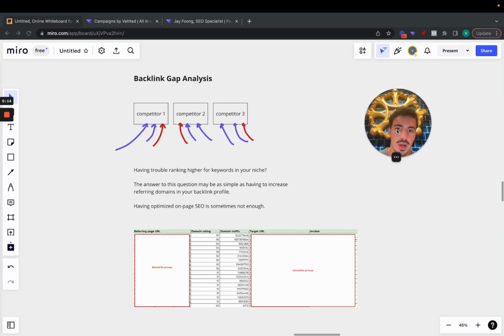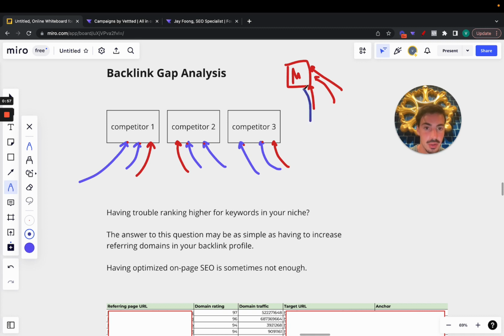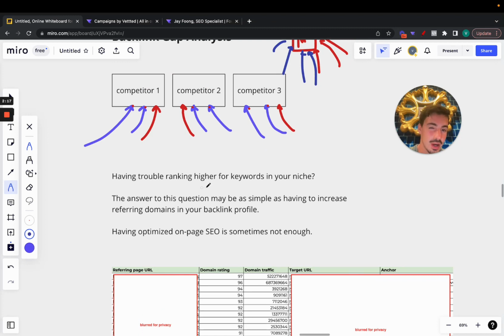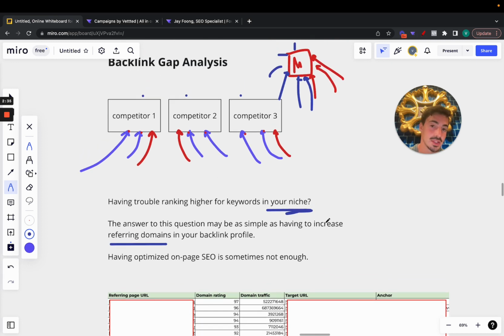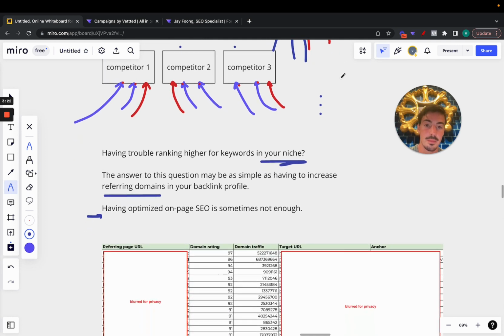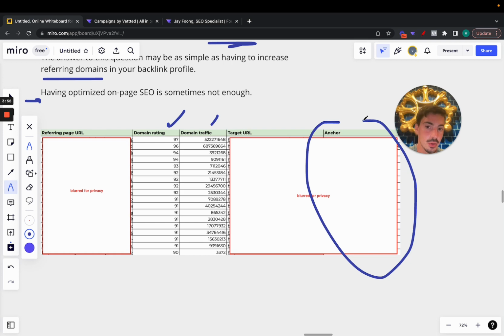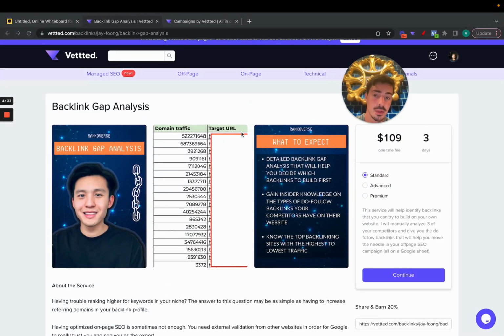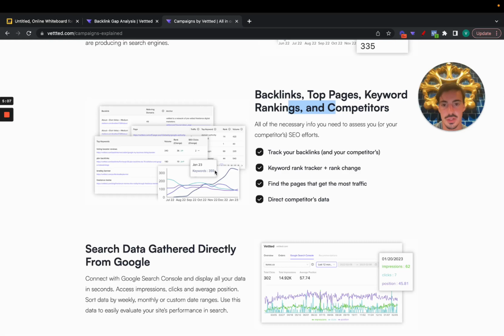Copy Your Competitor's Backlinks (2 ways)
. Replicating or copying your competitor’s backlinks can be a great way to increase your site’s rankings.

If you have all of your competitor’s backlinks plus some more, you’ll have a more powerful link portfolio.